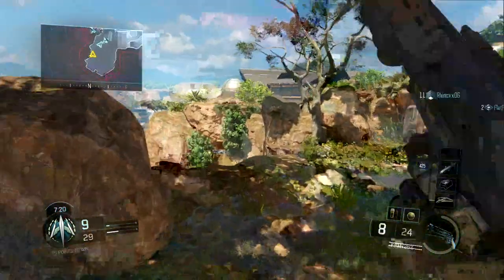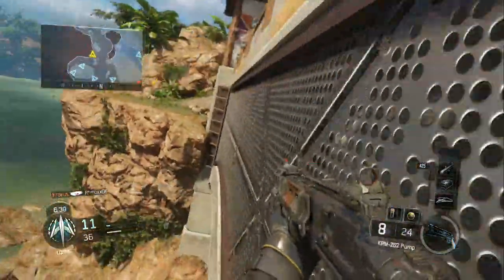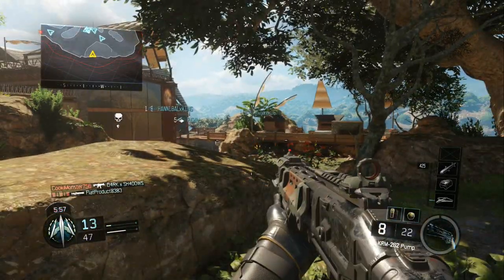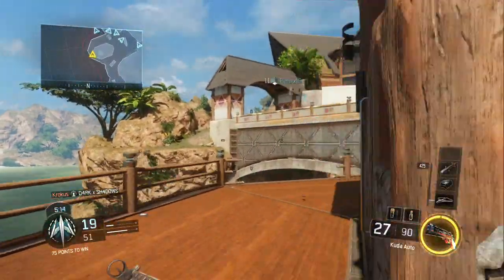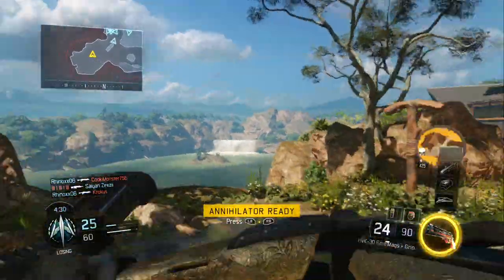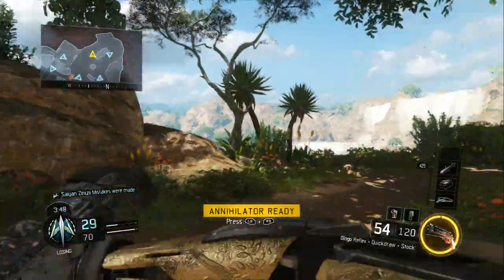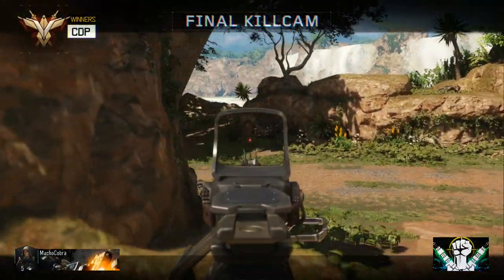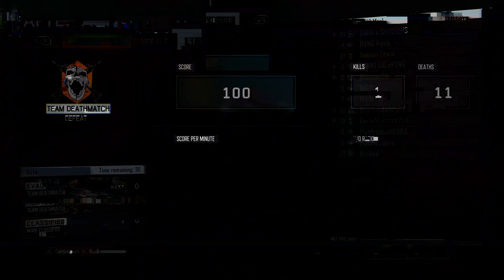BO3 Zoom Load Trickshot Tutorial! (In Depth)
SAME AS BO2 JUST LATER TIMING

Thanks Everyone for Watching this Video! I hope you all enjoyed!

If you would like a Partnership to MAKE MONEY off of the videos you make, be sure to copy this link in the search bar and fill out the APPLICATION!